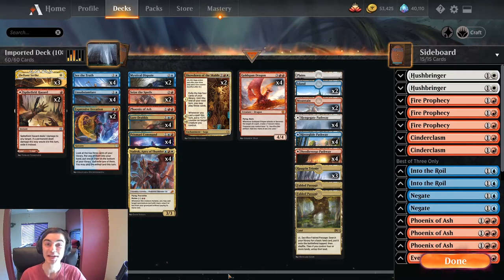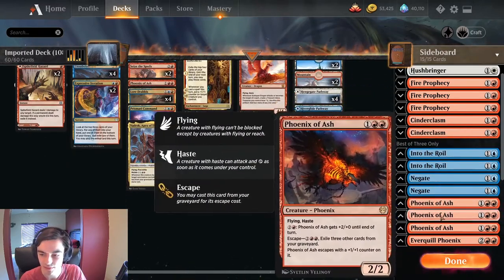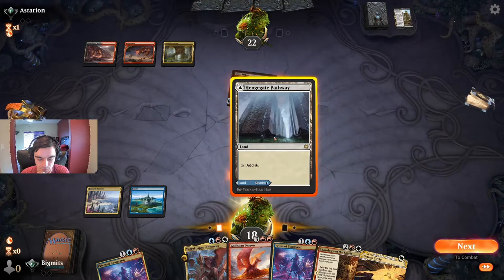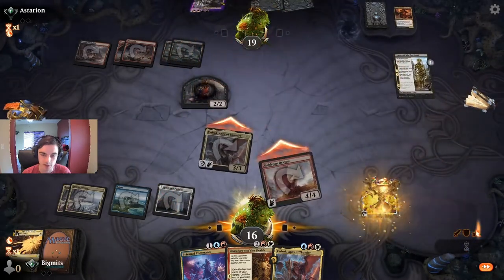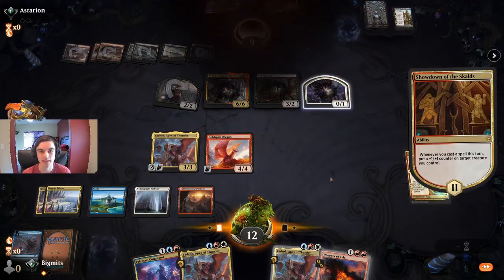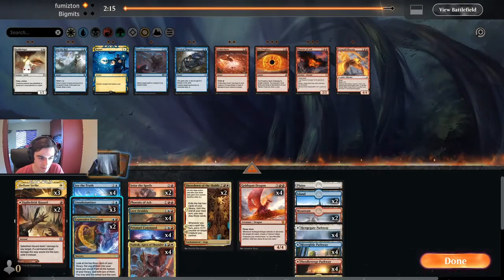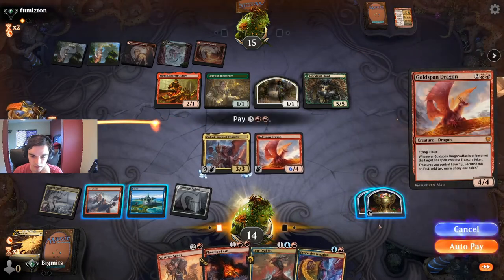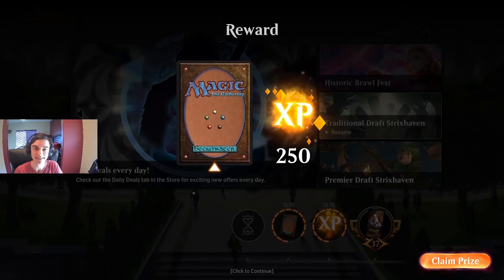SOARING to victory with Jeskai Tempo ! | Strixhaven Standard | Magic Arena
Deck tech: 0:00
Round 1: 1:41
Round 2:  24:39